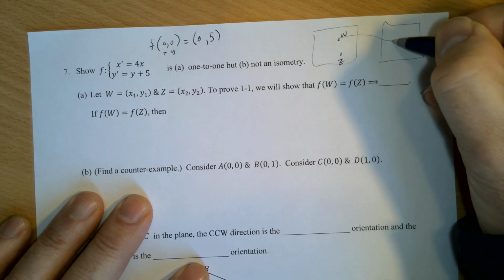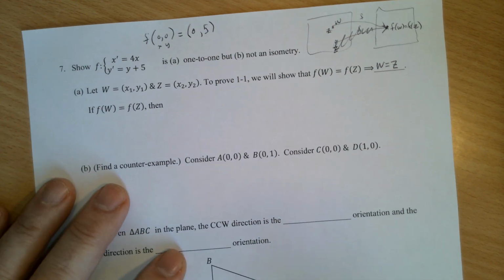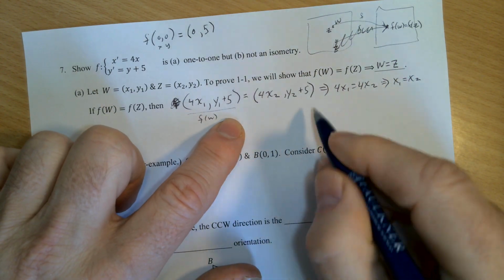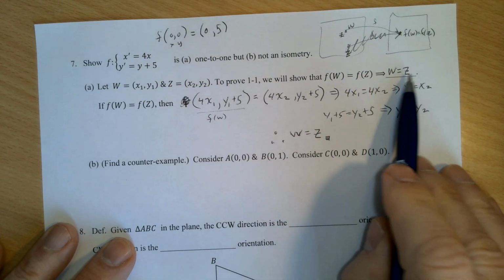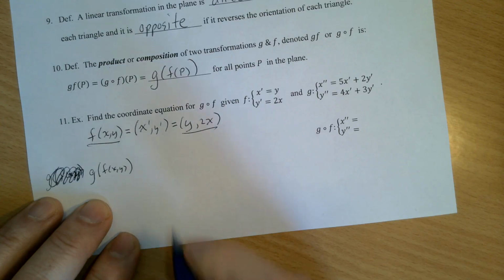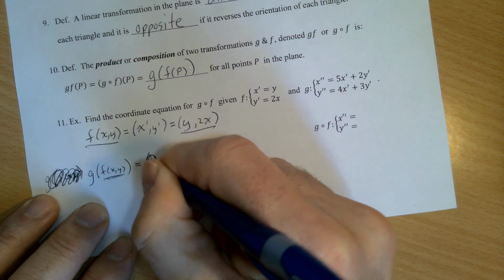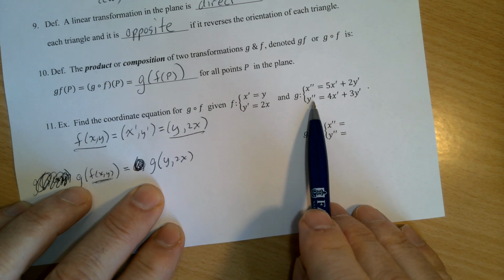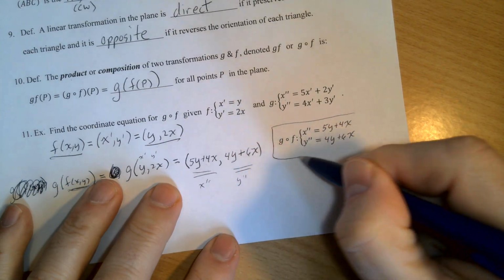Reflections : Building Blocks for Isometries - 5.2.d